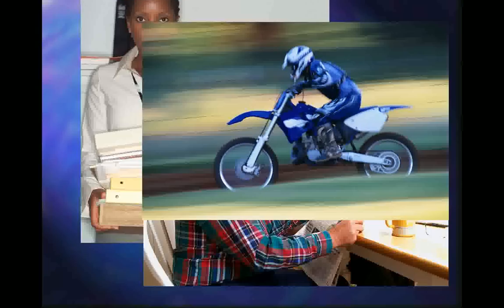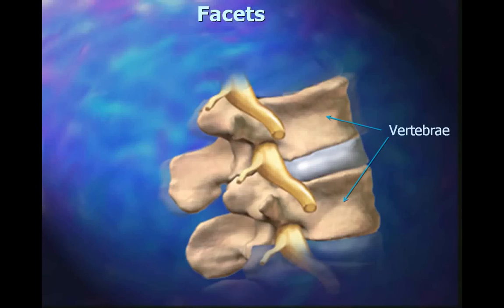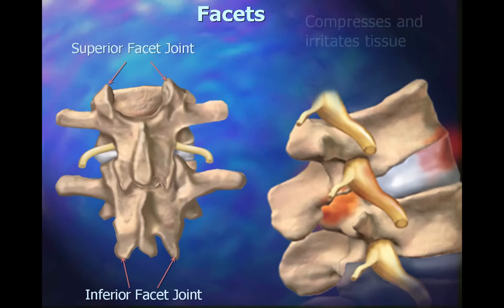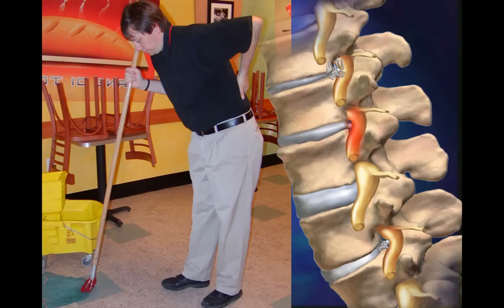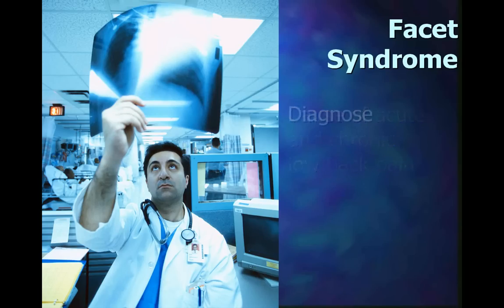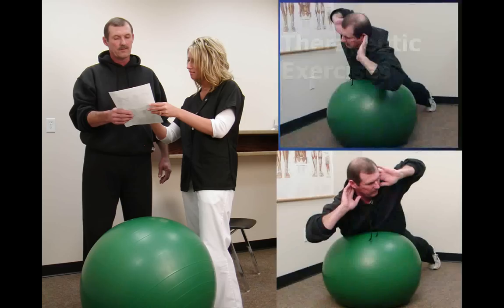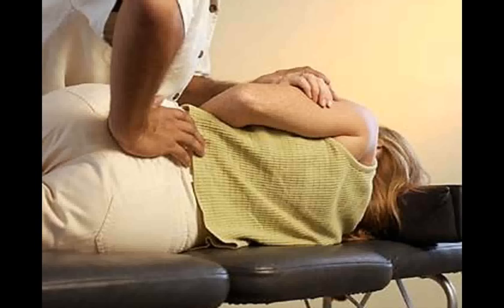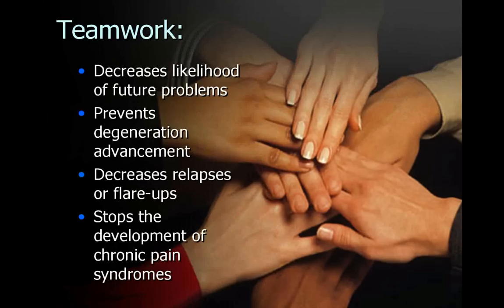05 Lumbar Facet Syndrome